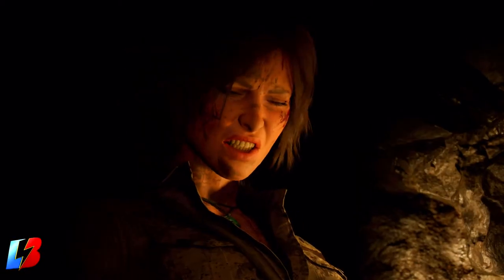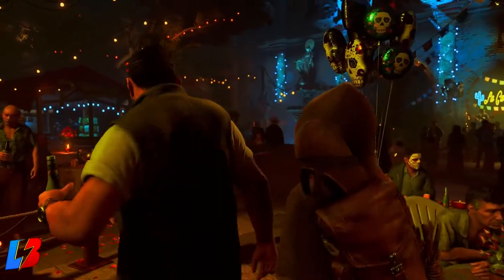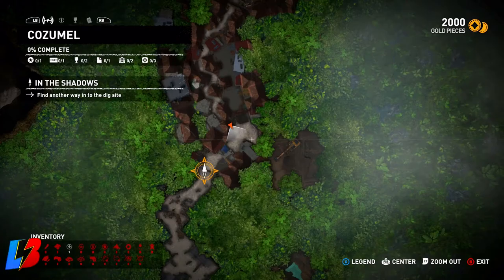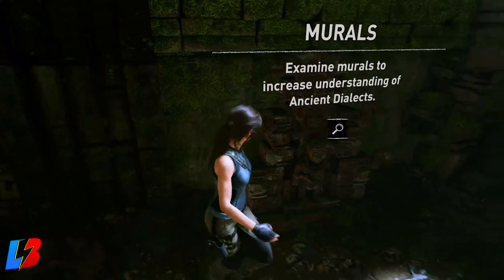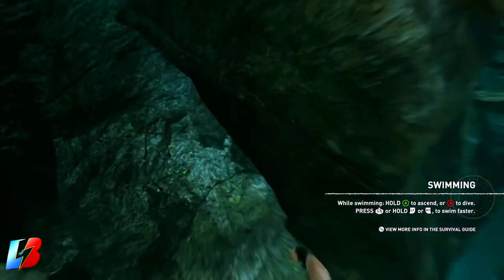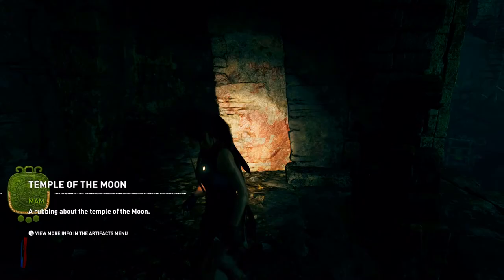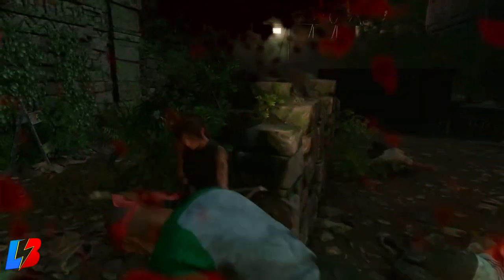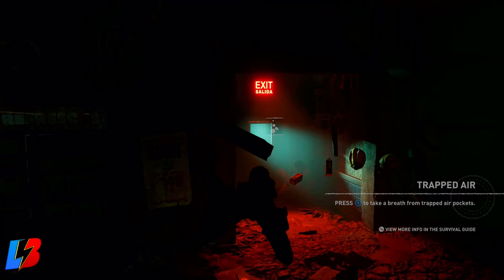Shadow of the TOMB RAIDER WALKTHROUGH All Whistle in the Dark Collectibles Locations, Artifacts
Shadow of the TOMB RAIDER WALKTHROUGH All Whistle in the Dark Collectibles Locations, Artifacts. Shadow of the tomb raider gameplay will also show you shadow of tomb raider collectibles, shadow of tomb raider artifacts and much more.